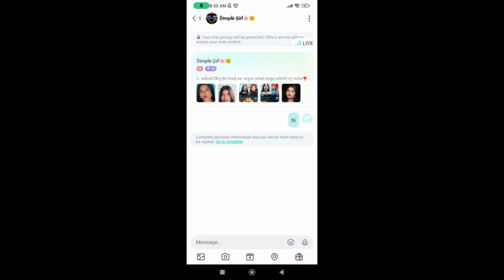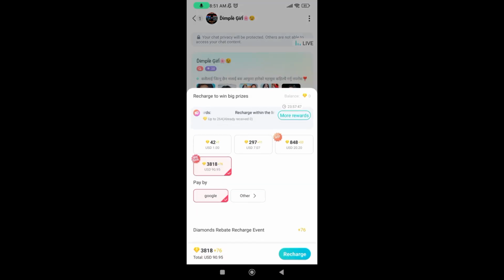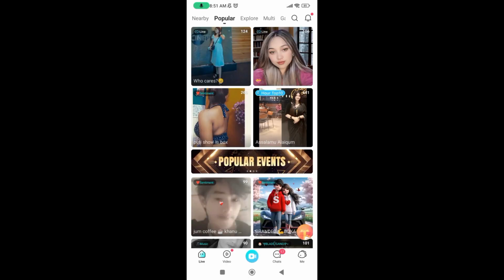How to Send Gifts to Someone on Bigo Live || Web Solutions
In this video, we'll show How to Send Gifts to Someone on Bigo Live. If you want to send gifts to your friends or followers on Bigo live then you can send it. In order to send gifts you must habe enough balance. If you have enough balance on Bigo then you can follow the steps as shown in the video.